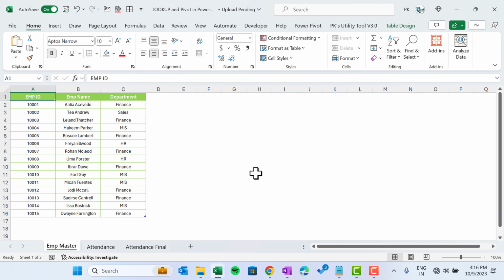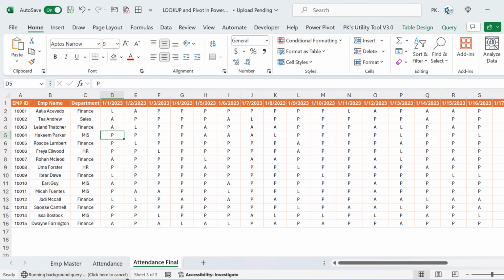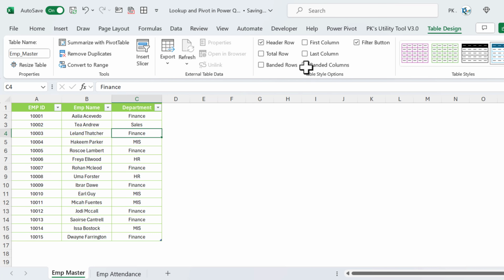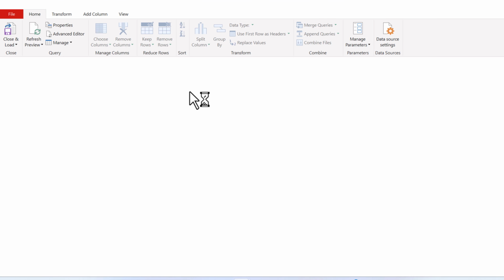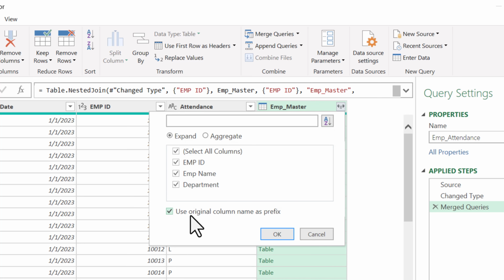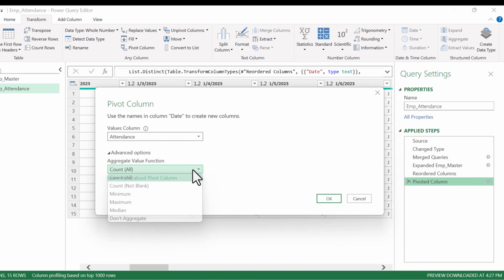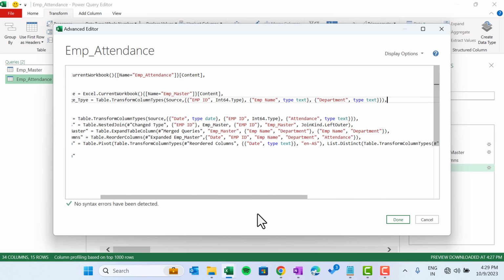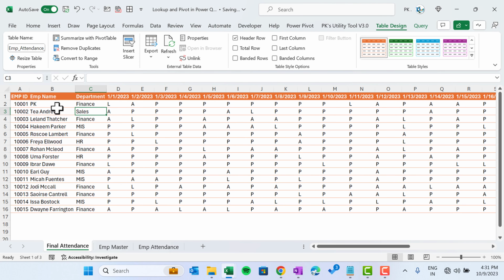Mastering Merged Queries & PIVOT Column Techniques in Power Query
Hello Friends,

In this video, we have explained how to use the Merge Query and Pivot column in Power Query. We have used a attendance data to transformation using these tricks.